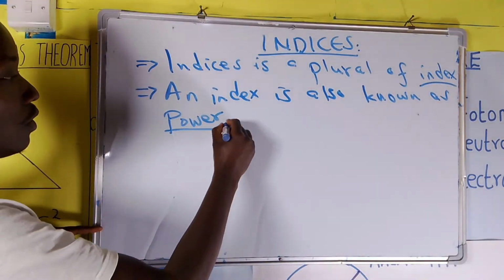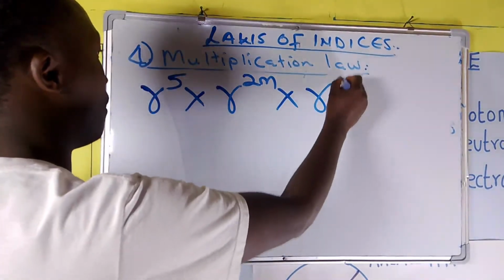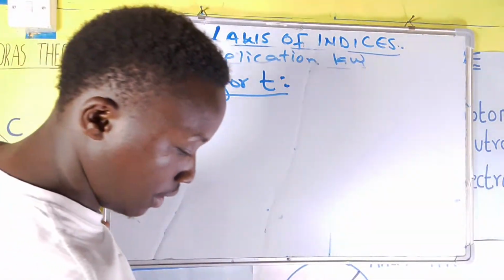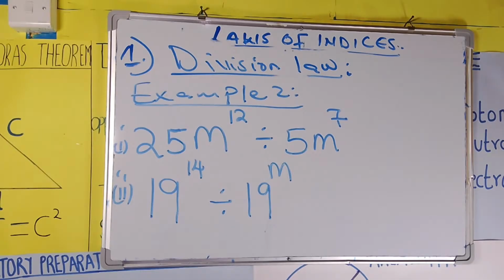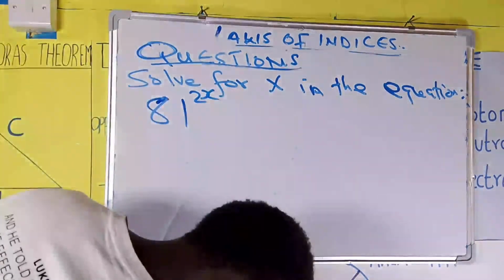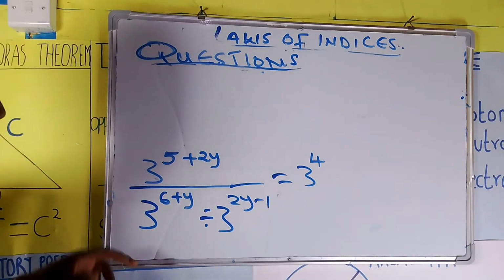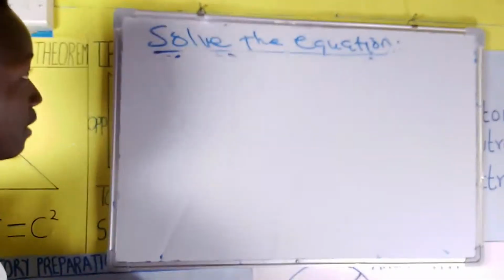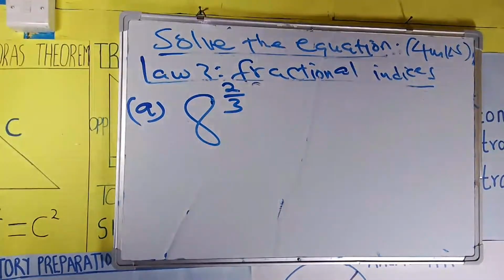INDICES |Form 2 Maths